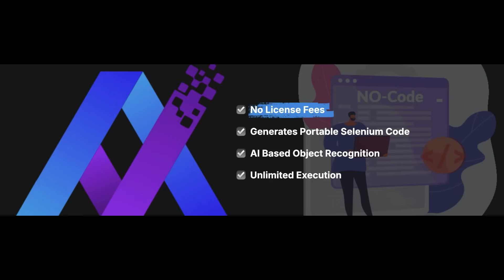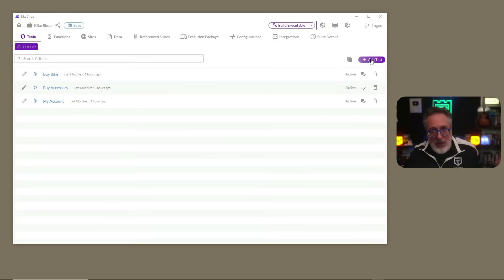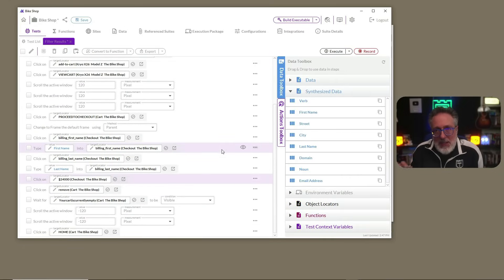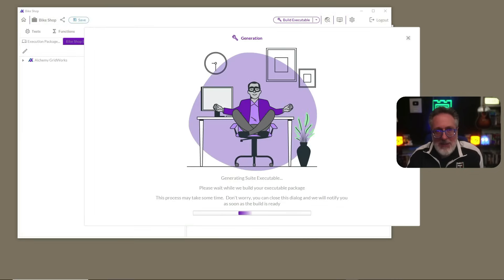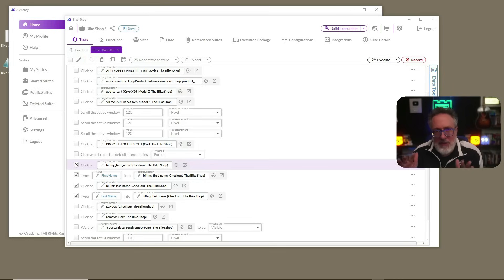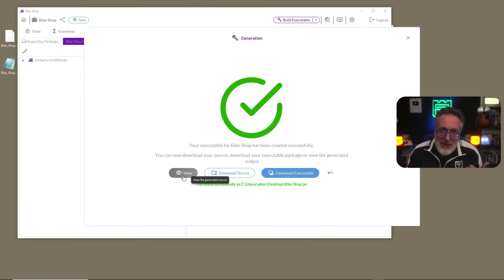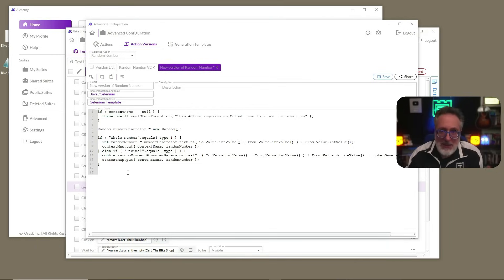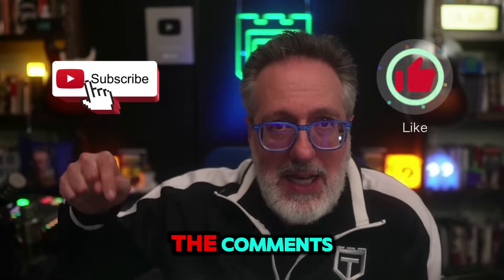No Code Selenium: Effortless Test Automation with Alchemy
Learn how to automate your tests with No Code Selenium using Alchemy! Effortlessly automate your tests and improve your software quality with this innovative approach to test automation.

Unlock the power of effortless test automation with Alchemy in this comprehensive guide designed for both beginners and experts! In this video, we dive deep into the world of no-code test automation, showcasing how Alchemy empowers users to streamline their testing processes without the need for extensive technical skills.

Discover how to:
- Get started with Alchemy's intuitive interface
- Create automated tests effortlessly
- Save time and resources while enhancing your software quality
- Leverage powerful features that cater to both novice and experienced testers

Whether you're looking to improve your testing efficiency or you're just starting out in the automation space, this video has something for everyone. Join us as we demonstrate practical examples and best practices for using Alchemy to elevate your testing game.